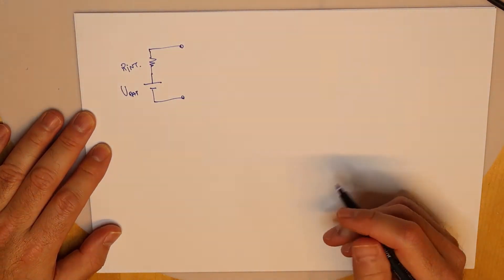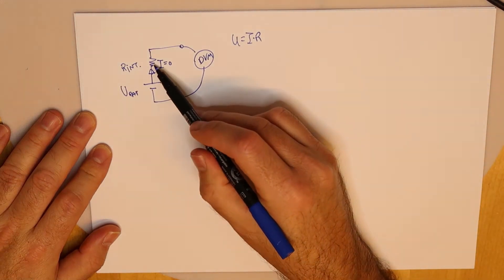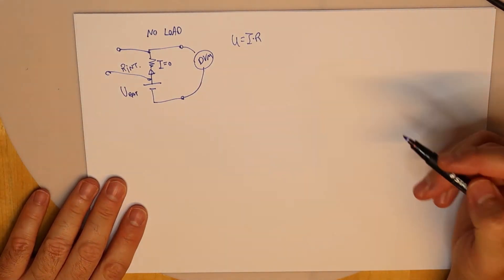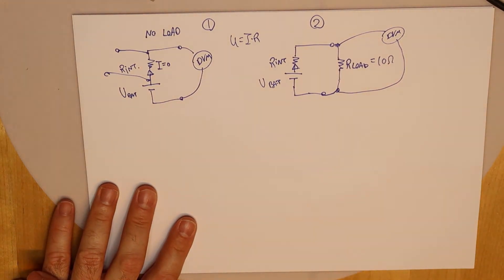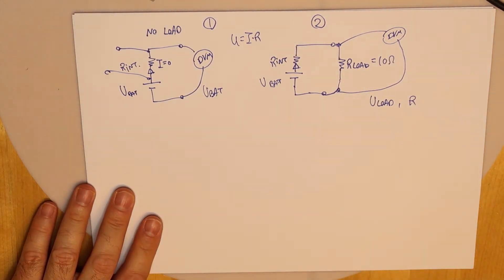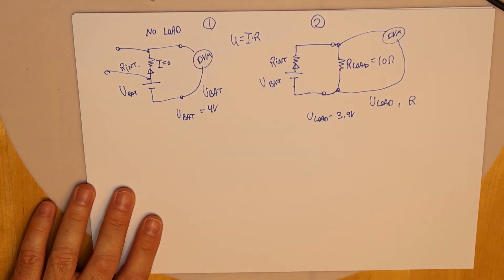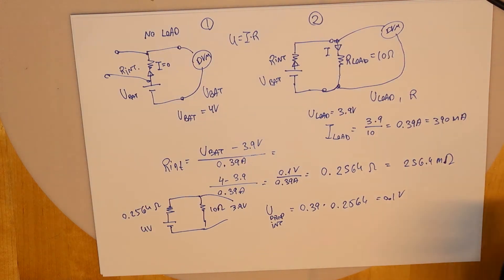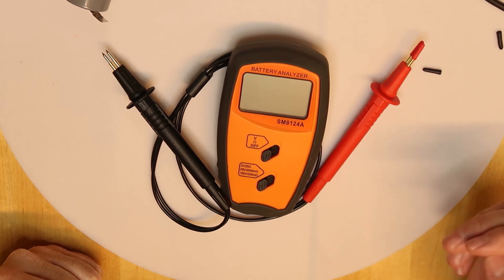Battery Internal resistance Theory & Instrument SM8124A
This video explains about battery Internal resistance which is a very important parameter of battery heat and power out, ability to send high current need low resistance of few mili ohms
The battery in video can deliver 30A continuous current
SM8124 on amazon
SM8124 on ebay